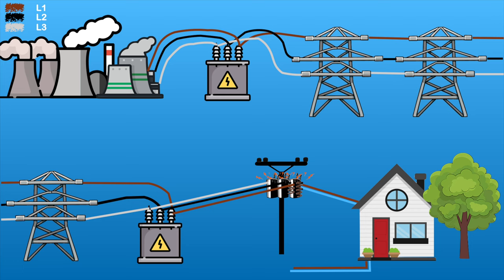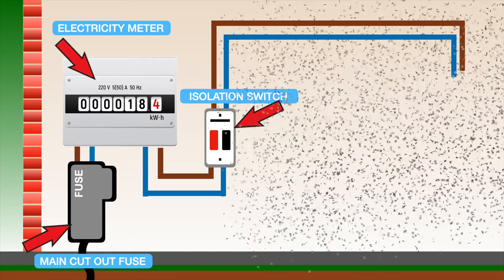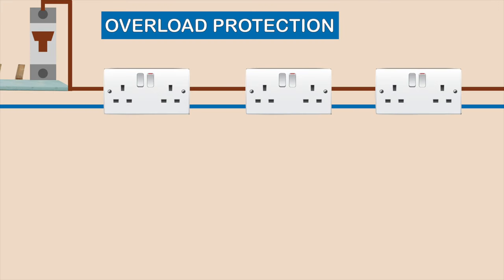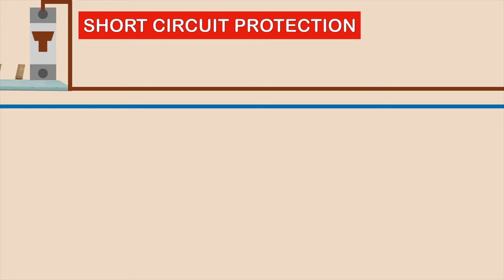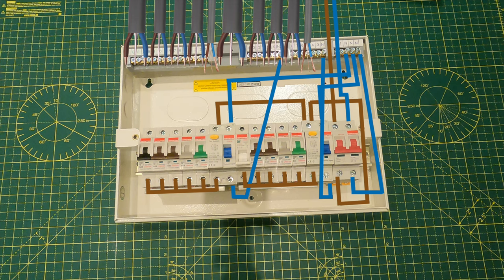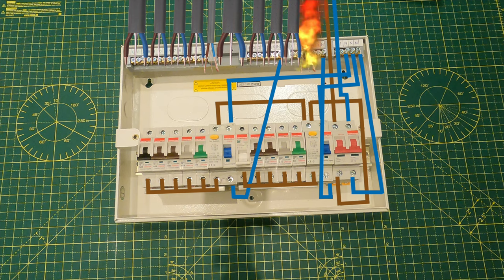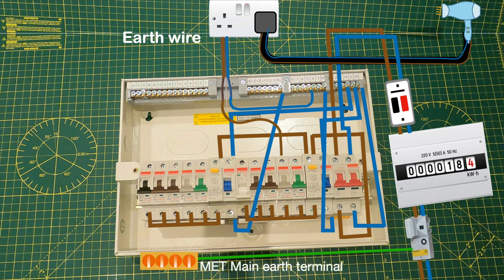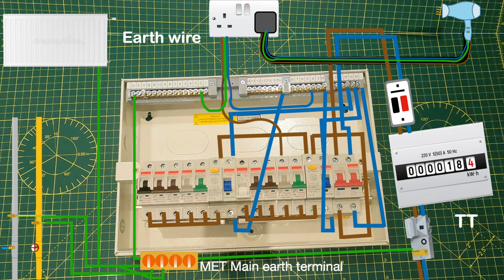How consumer units work / distribution board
This electrical video I show how a electrical panel - consumer unit works and show a variety of components within the consumer unit and how they function within an electrical system.
I go over the main switch, rcds, mcbs, rcbo, surge protection devices and arc fault devices.
I also cover how the power gets too the property and go over the different earthing options and why the earth wire is installed.